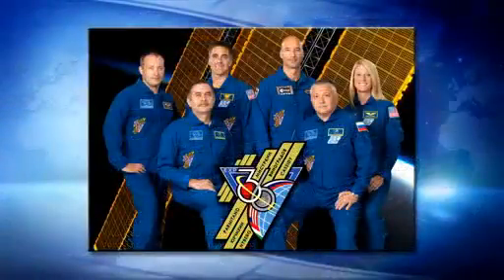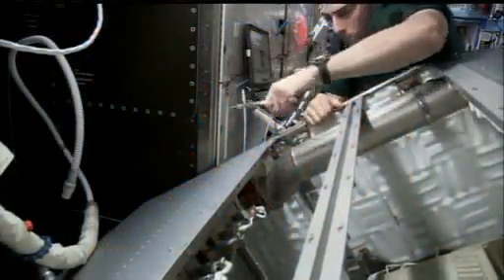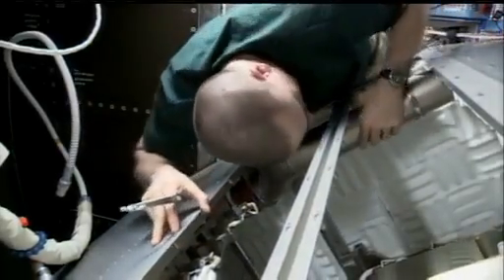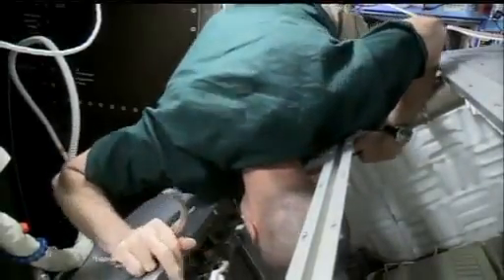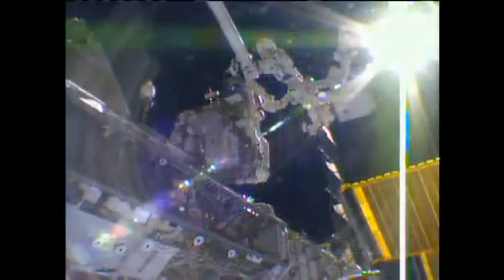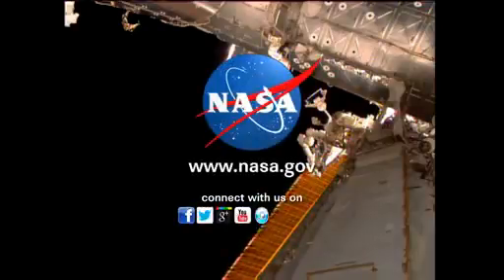Space Station Live June 13, 2013